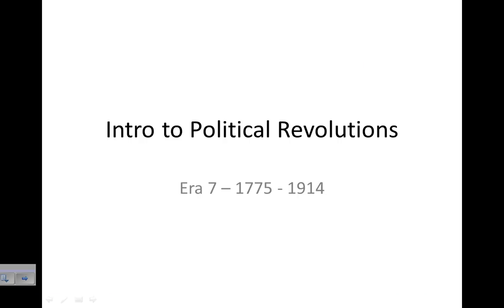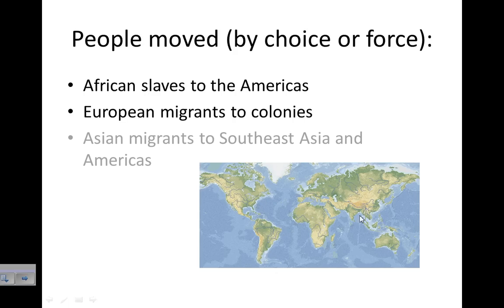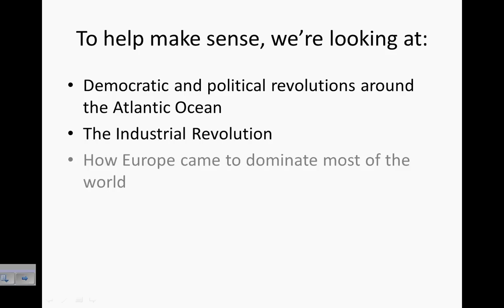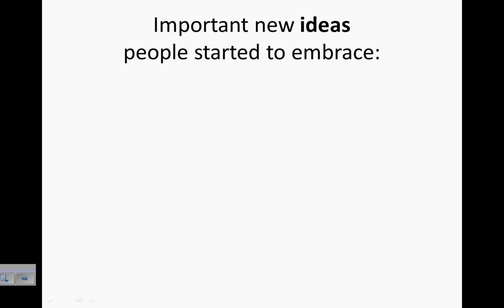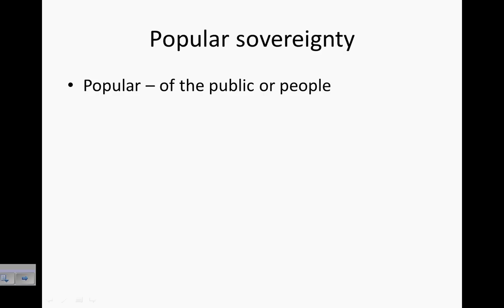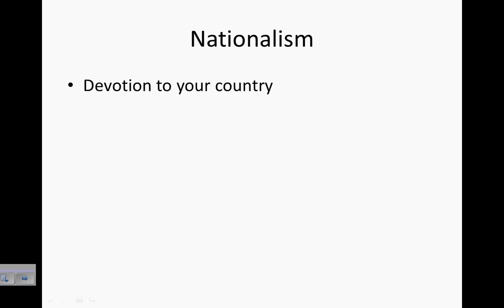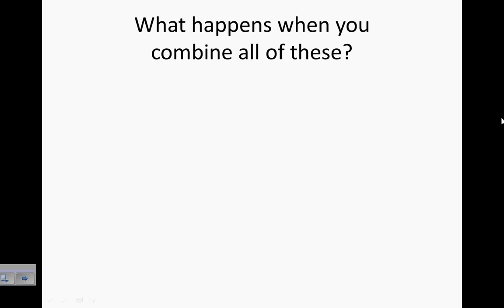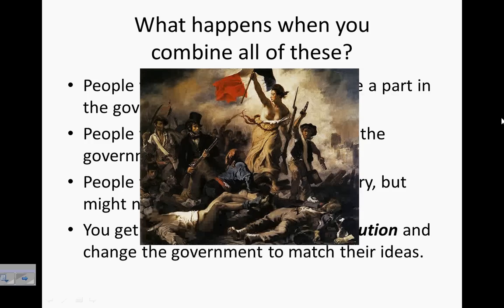Intro to Political Revolutions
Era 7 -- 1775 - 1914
Era 7 was a wild time of change.
Major Inventions changed travel and communication:
• Railway locomotive
• Steamship
• Telegraph
• Telephone

People moved (by choice or force):
• African slaves to the Americas
• European migrants to colonies
• Asian migrants to Southeast Asia and Americas

World population grew more than ever...
• Everyone everywhere experimented with new ways of organizing their lives
• These changes were confusing.
To help make sense, we're looking at:
• Democratic and political revolutions around the Atlantic Ocean
• The Industrial Revolution
• How Europe came to dominate most of the world

Political Revolutions and New Ideas
• American Revolution -- 1776
• French Revolution -- 1789
• Revolution in Haiti -- 1791
• Revolution in Venezuela -- 1811

Important new ideas people started to embrace:
• Popular sovereignty
• Inalienable rights
• Nationalism

Popular sovereignty
• Popular -- of the public or people
• Sovereignty -- supreme power
• Popular + Sovereignty = People have the power

Inalienable Rights
• Inalienable -- NOT alienable
• Alienable -- able to be sold or given away
• Inalienable Rights = Rights that cannot be taken away, rights everyone has

Nationalism
• Devotion to your country
• Before the mid 1700s people were usually devoted to a city or ruler
• Writers, Intellectuals, flags, national currencies, patriotic songs and even characters encouraged people to take pride in their country.

What happens when you combine all of these?
• People who believe they should have a part in the government?
• People who believe they have rights the government can't deny?
• People who are proud of their country, but might not care about the King?
• You get people ready to start a revolution and change the government to match their ideas.